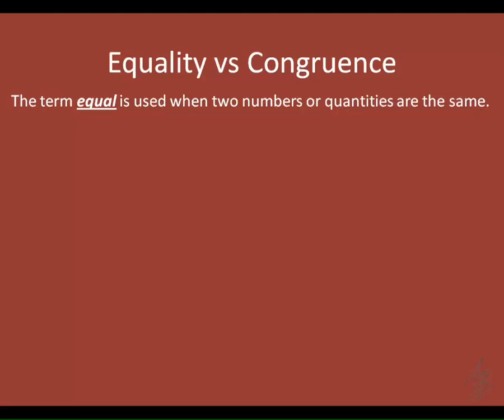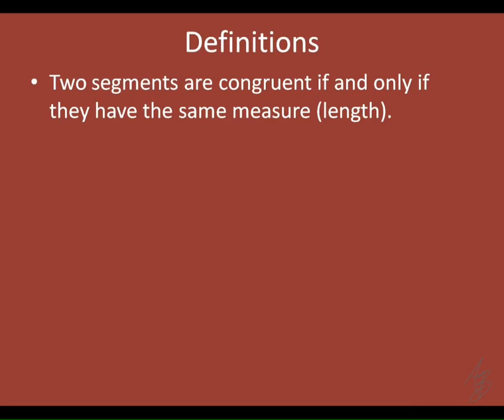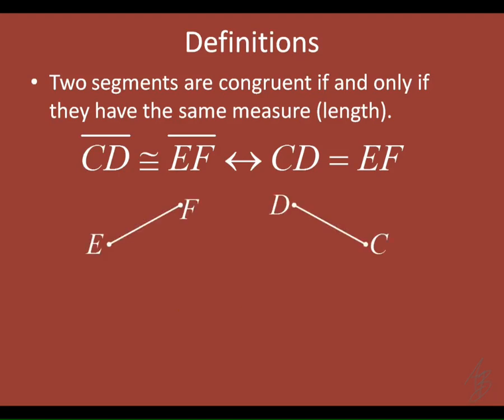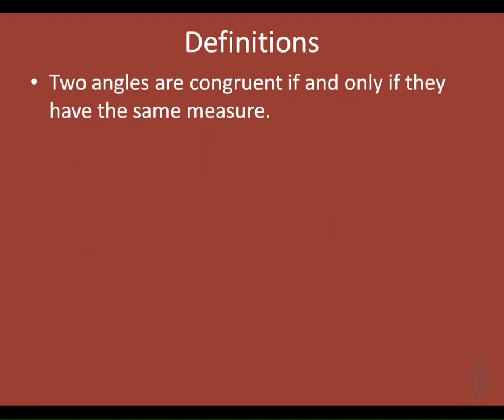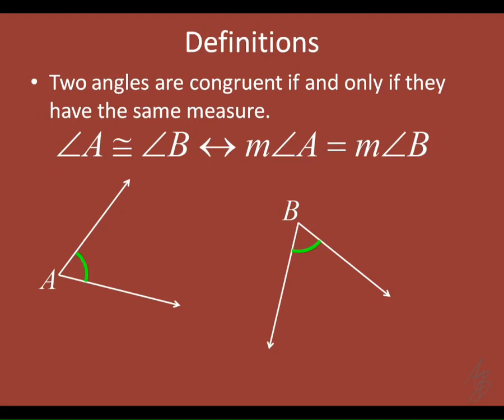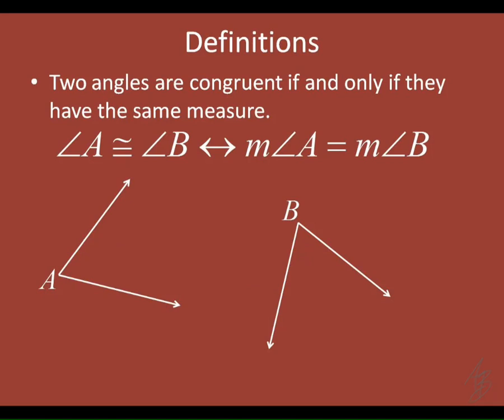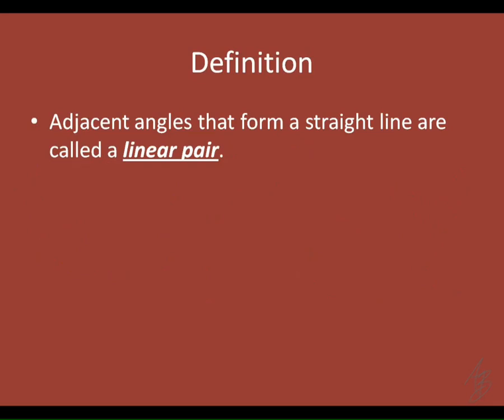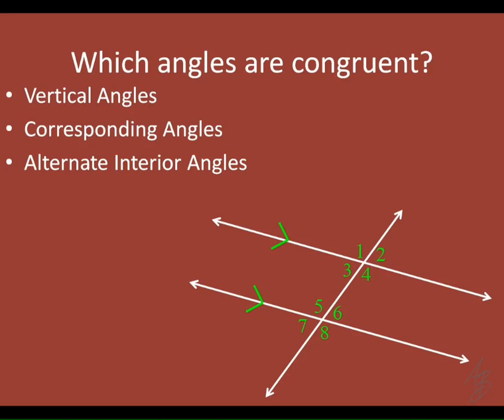8/30/2013 Geometry Notes